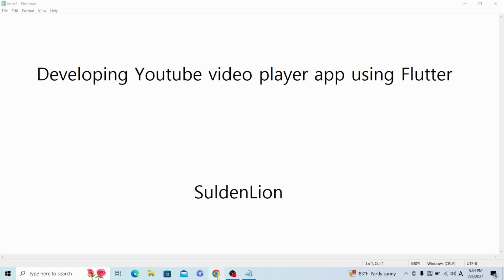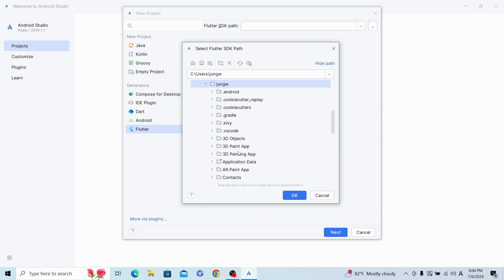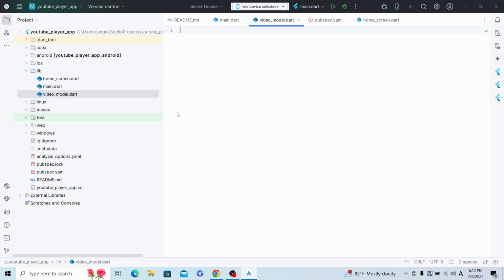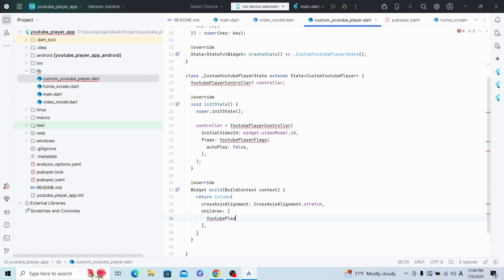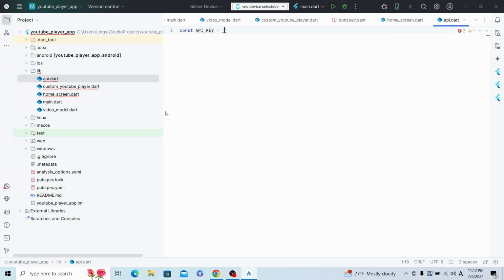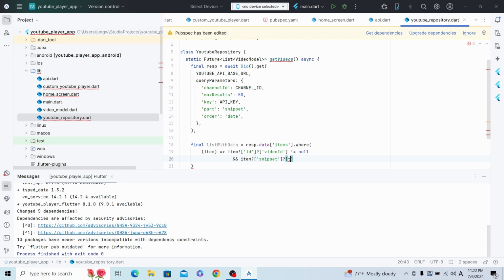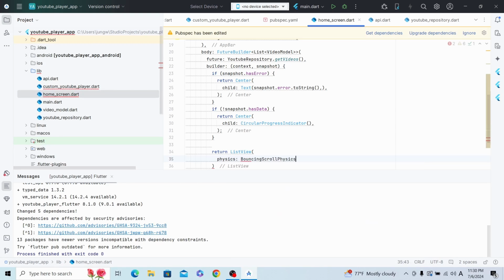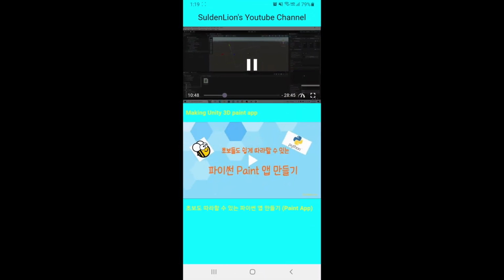Making Youtube player app (Eng)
Tried to make a Youtube player app using Flutter, the syntax seems unique.
If you have your own channel, you could find this app is quite useful.